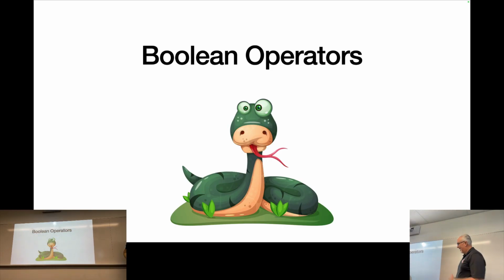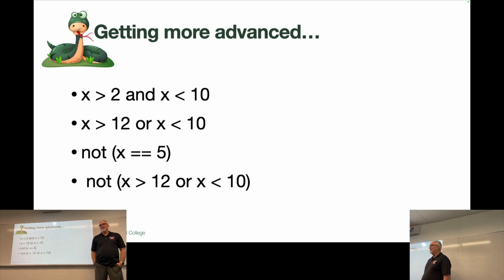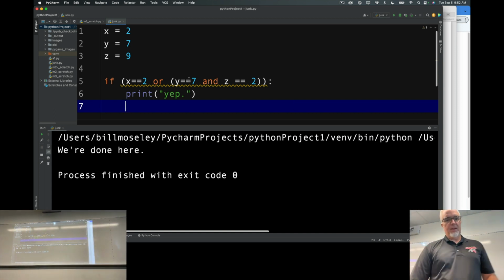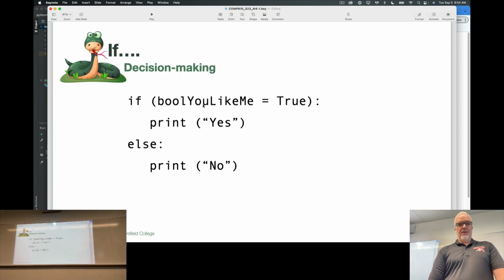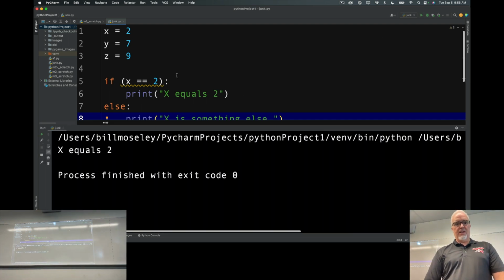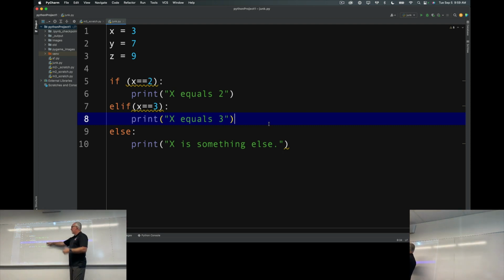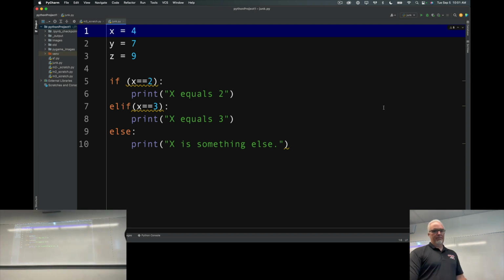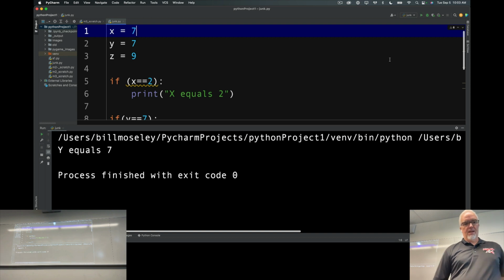Python - Module 4 - Boolean Operators and if-elif-else (Fall 2023)